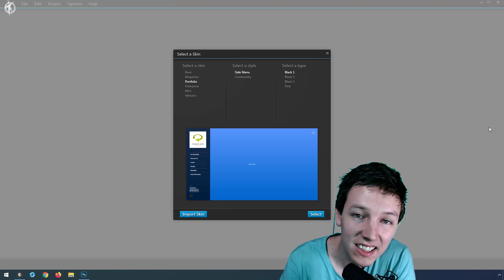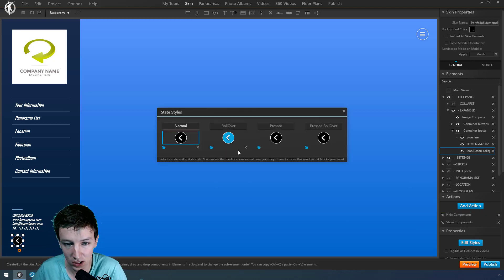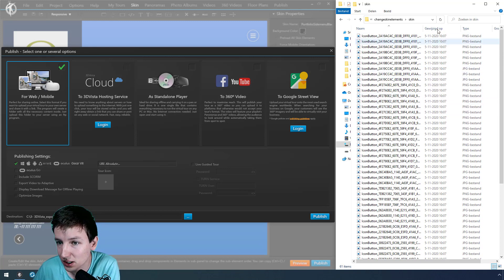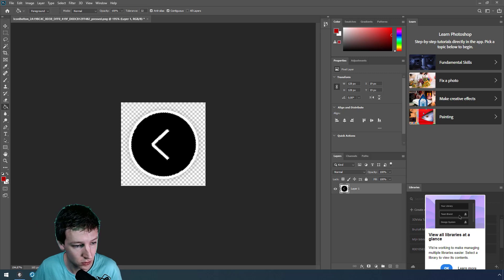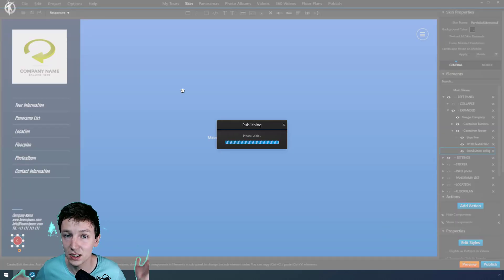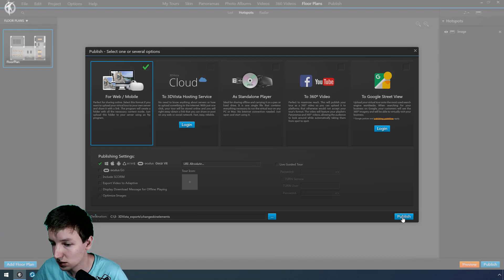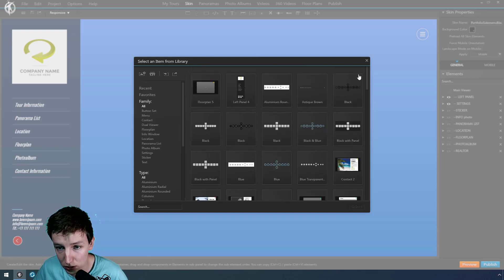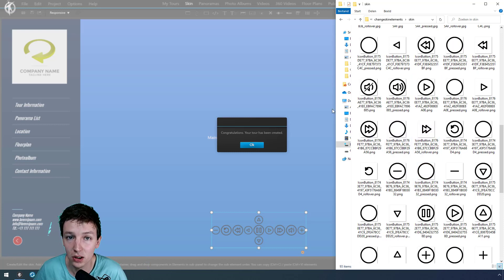Change Skin Element COLORS in 3DVista